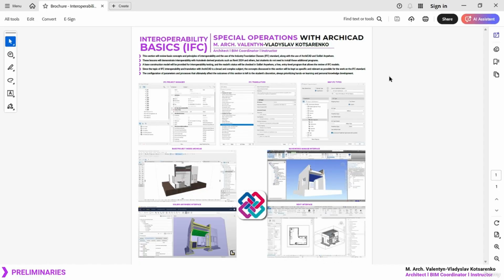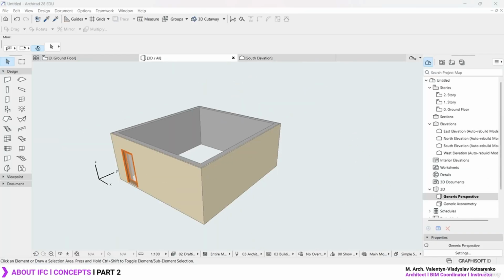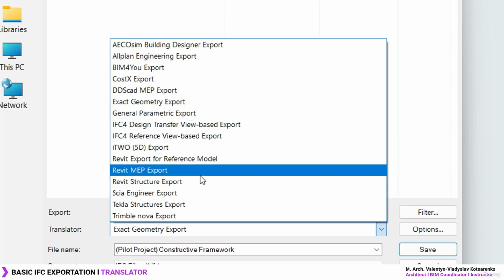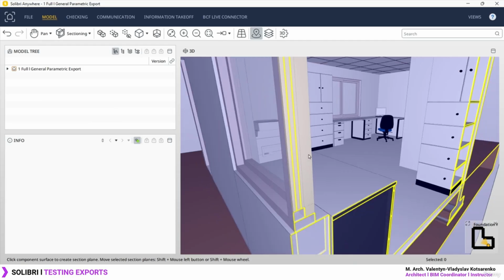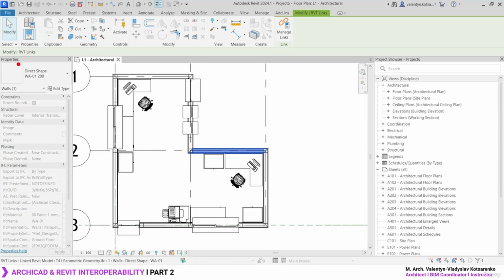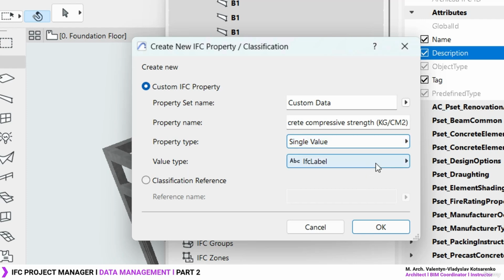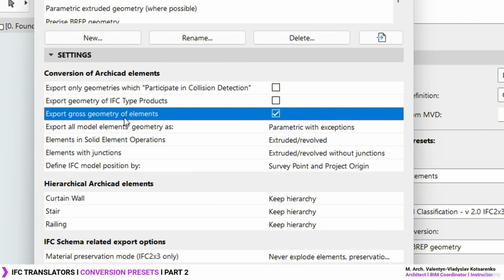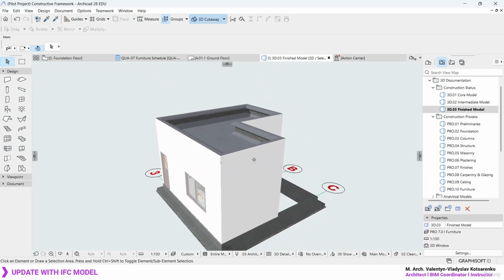11 Interoperability Basics IFC 互通性檔案參考